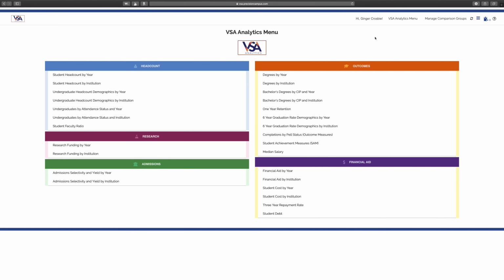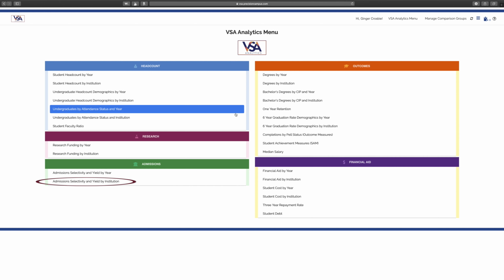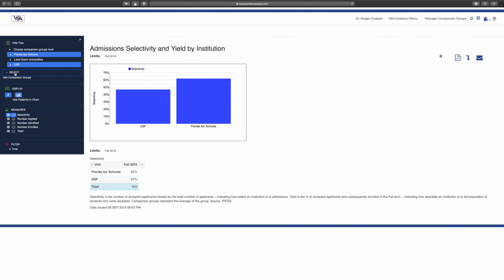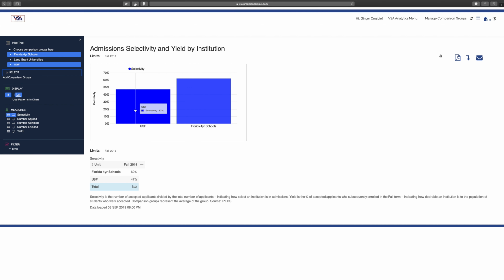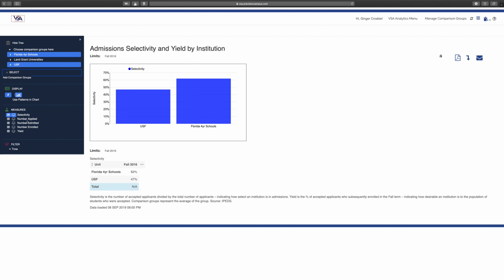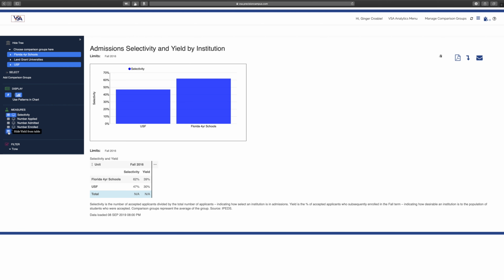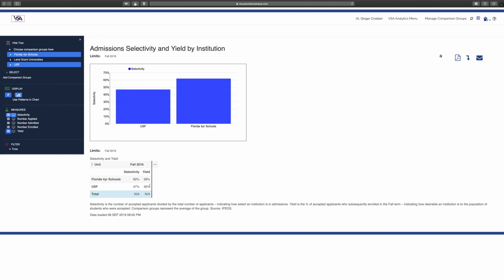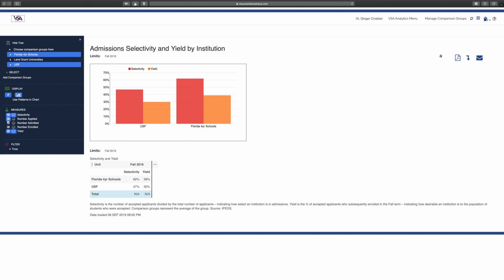How to Use Measures | VSA Analytics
In this video we demonstrate how to use and apply measures in various reports using the VSA Analytics tool.

Precision Campus was formed with one mission: To provide affordable, fully-hosted, analytic reporting for higher education for delivery on phones, tablets, and desktops. We are driven to achieve that mission through the use of modern tools, a cloud-based infrastructure, and our higher education industry background.